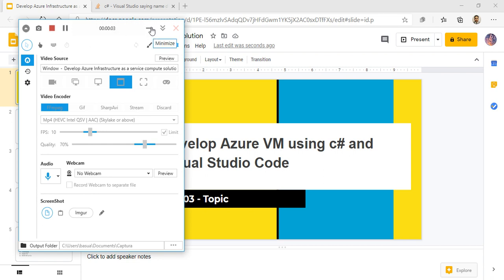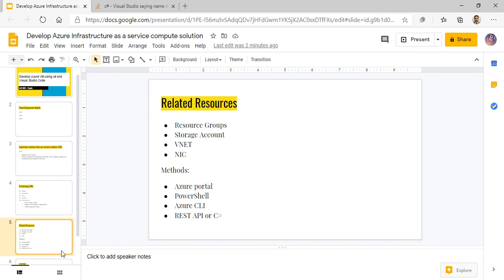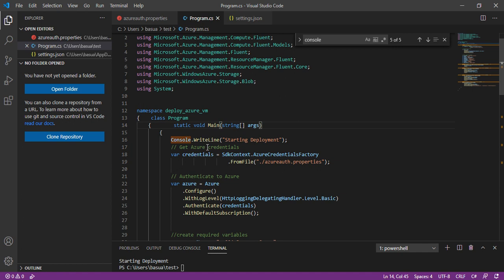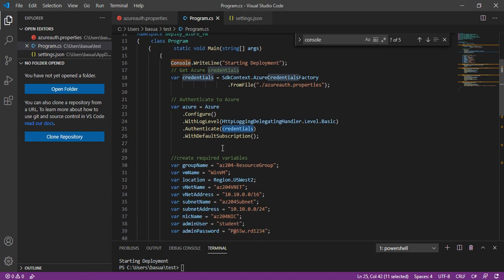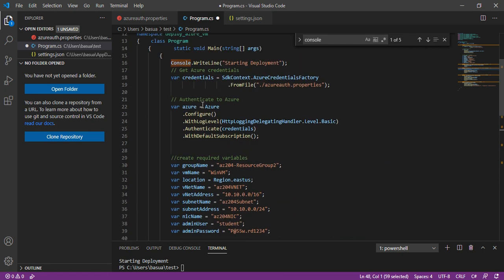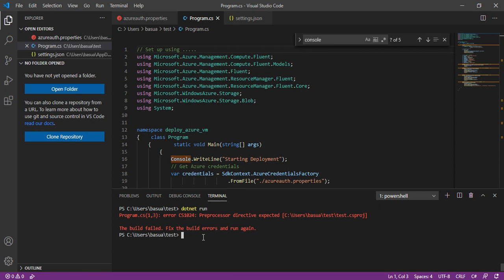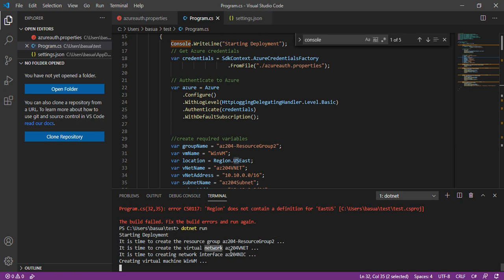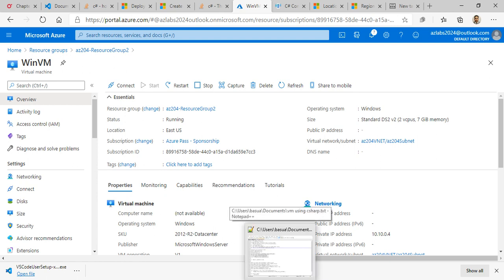AZ 204 - Develop Azure VM using C# (C Sharp) & Visual Studio Code - LAB - Programming VM deployment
1. Get Visual Studio Code
2. Get Omnisharp extension
3. Register an app in Azure AD, get a client secret
4. Give the app contributor role to the subscription
5. Create new directory
6. run: dotnet new console
7. run: dotnet add package Microsoft.Azure.Management.Fluent
8. create a new file called azureauth.properties

subscription='subscription-id'
client='application-id'
key='authentication-key'
tenant='tenant-id'

7. creare a proram.cs file:

Program.cs

// Set up using .

namespace deploy_azure_vm
{    class Program
    {        static void Main(string[] args)
            Console.WriteLine("Starting Deployment of new VM");
            // Get Azure credentials
            var credentials = SdkContext.AzureCredentialsFactory
                                .FromFile("./azureauth.properties");

            // Authenticate to Azure
            var azure = Azure
                .Configure()
                .WithLogLevel(HttpLoggingDelegatingHandler.Level.Basic)
                .Authenticate(credentials)
                .WithDefaultSubscription();

            //create required variables
            var groupName = "az204-ResourceGroup3";
            var vmName = "WinVM";
            var location = Region.USEast;
            var vNetName = "az204VNET";
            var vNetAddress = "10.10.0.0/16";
            var subnetName = "az204Subnet";
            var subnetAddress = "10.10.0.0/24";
            var nicName = "az204NIC";
            var adminUser = "student";

            Console.WriteLine($"It is time to create the resource group {groupName} ...");
            var resourceGroup = azure.ResourceGroups.Define(groupName)
                .WithRegion(location)
                .Create();

            Console.WriteLine($"It is time to create the virtual network {vNetName} ...");
            var network = azure.Networks.Define(vNetName)
                .WithRegion(location)
                .WithExistingResourceGroup(groupName)
                .WithAddressSpace(vNetAddress)
                .WithSubnet(subnetName, subnetAddress)
                .Create();

            Console.WriteLine($"It is time to creating network interface {nicName} ...");
            var nic = azure.NetworkInterfaces.Define(nicName)
                .WithRegion(location)
                .WithExistingResourceGroup(groupName)
                .WithExistingPrimaryNetwork(network)
                .WithSubnet(subnetName)
                .WithPrimaryPrivateIPAddressDynamic()
                .Create();

            Console.WriteLine($"Creating virtual machine {vmName} ...");
            azure.VirtualMachines.Define(vmName)
                .WithRegion(location)
                .WithExistingResourceGroup(groupName)
                .WithExistingPrimaryNetworkInterface(nic)
                .WithLatestWindowsImage("MicrosoftWindowsServer", "WindowsServer","2012-R2-Datacenter")                .WithAdminUsername(adminUser)                .WithAdminPassword(adminPassword)                .WithComputerName(vmName)                .WithSize(VirtualMachineSizeTypes.StandardDS2V2)                .Create();